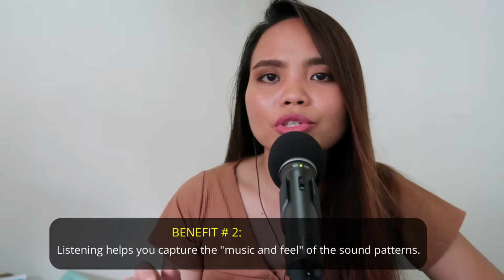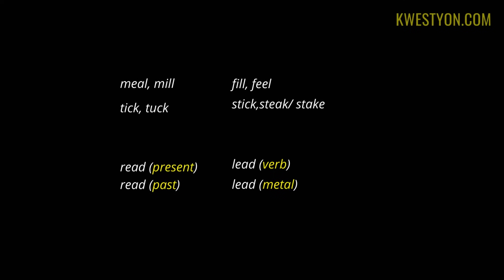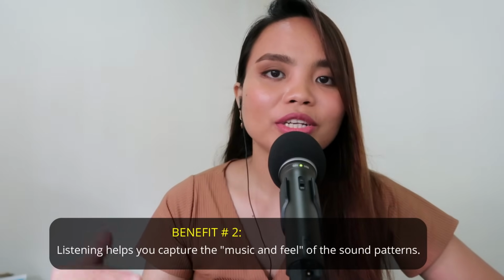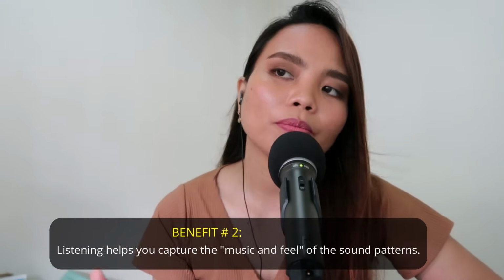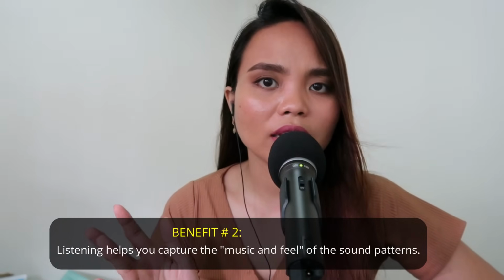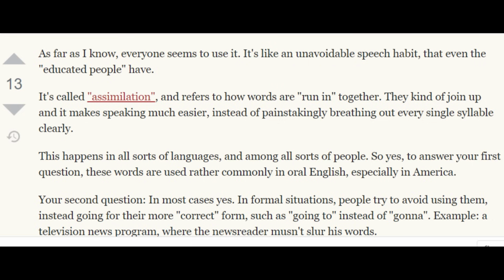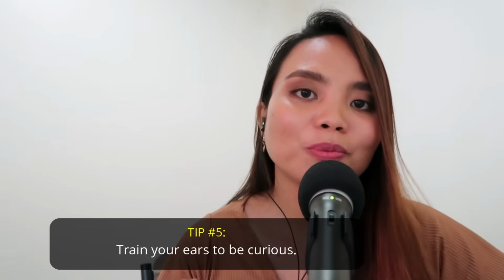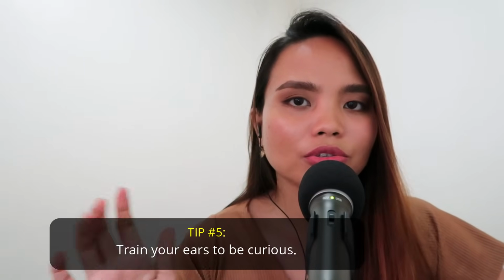How to Improve Your English for Call Center: Tip #1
In this lesson, I discussed the benefits of listening to improve both your English fluency and accent for your call center job. I also explained why it's the technique that all non-native English speakers should focus on above reading, writing and studying the grammar rules.

SOURCES:
(How often do people say “gotta”, “wanna” or “gonna” in English speaking countries?)

(How many words do you need to speak a language?)